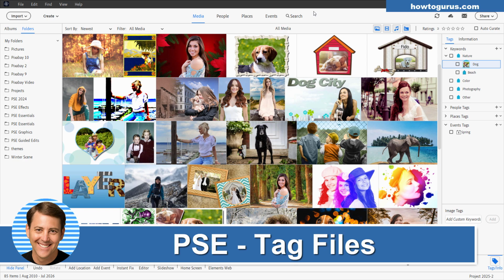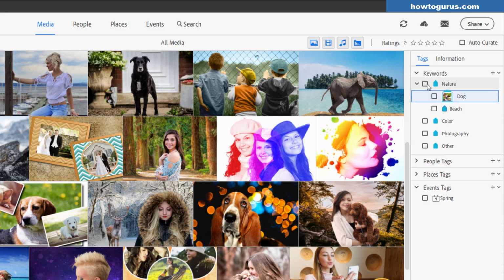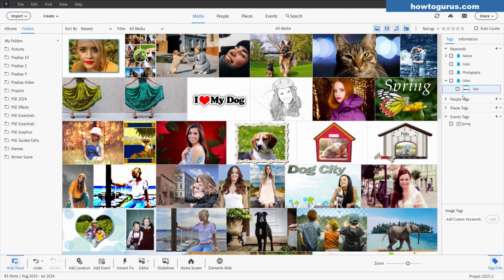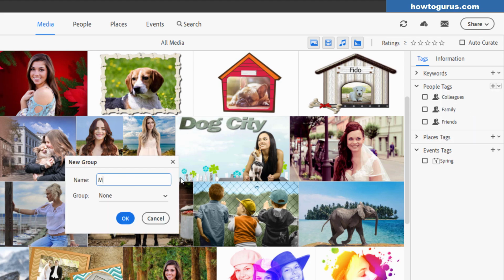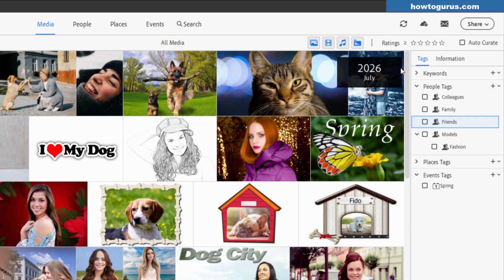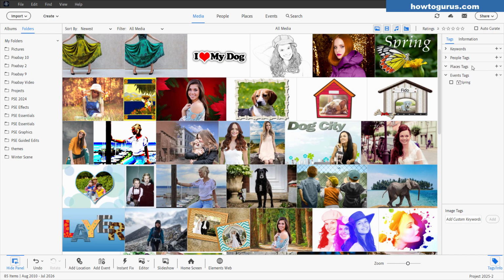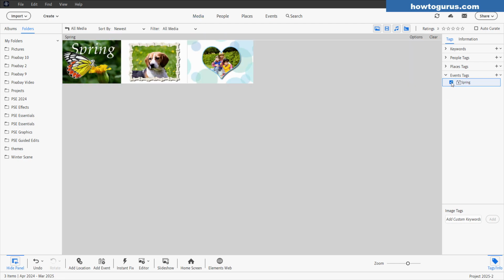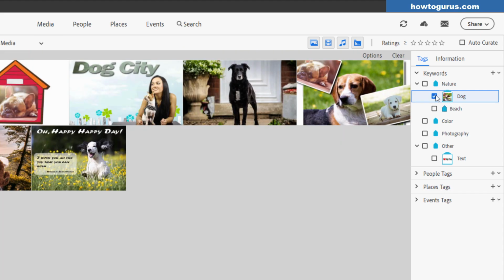📸 Photoshop Elements Organizer Tags Tutorial | Organize Photos Fast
Find Any Photo in Seconds with This Simple Organizer Trick

Photoshop Elements Organizer Tags are one of the easiest ways to organize your photo library, making it simple to search for and find any picture in seconds. In this Photoshop Elements Organizer Tags tutorial, I'll walk you through how to use tags in Photoshop Elements Organizer for versions 2026, 2025, and 2024. This step-by-step training is designed as a practical learning experience, with each lesson serving as a beginner-friendly guide to building a photo library that's easy to manage and maintain. Throughout the video, you'll learn how to create Organizer Tags, assign keyword tags to your photos, group them into useful categories, and use the Photoshop Elements Organizer tagging system to quickly locate your favorite images. Whether you're organizing family photos, vacation pictures, wildlife shots, client work, or a large digital photo collection, these techniques will help you improve your photo organization workflow and make finding the right image faster than ever.

In this video you'll learn:
• What Organizer Tags are
• How to create new tags
• How to tag your photos
• Organizing tags into categories
• Best practices for keyword organization
• How tags improve searching and filtering
• Tips for managing large photo libraries

If you're building a large photo collection, using Organizer Tags can save countless hours searching for images later.

You'll find complete beginner-to-advanced courses covering Photoshop Elements, Organizer, guided edits, selections, layers, AI tools, photo restoration, and much more.

Chapters:
00:00 Photoshop Elements Organizer Tags
00:55 Using Organizer Keyword Tags
02:51 Using Organizer People Tags
04:58 Using Organizer Place Tags
05:46 Using Organizer Event Tags
07:06 Complete Photoshop Elements Course